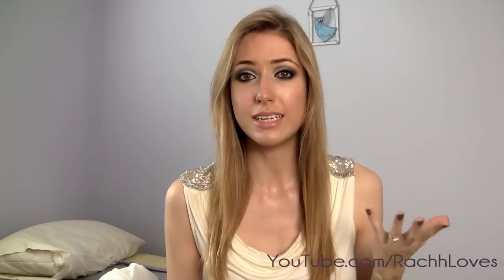My Hair Care Routine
Just my own tips and tricks for shiny, healthy, beautiful hair :)  Let me know what your biggest hair care tip is in the comments!

Like this video? Click the THUMBS UP button above so I know which videos are your FAVORITES!

If You Dare...

Random Things I Find Exciting...

Hair Products, Tools & Reviews... Need I Say More?

34 Cents Per Shadow, Gorgeous Colour Pay-Off. Obsessed.

(title the message "REQUEST")